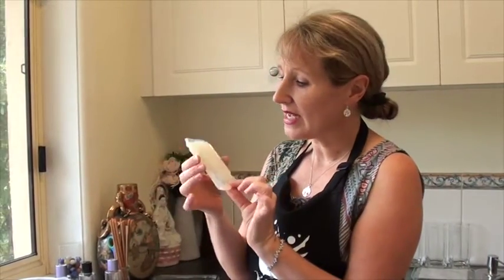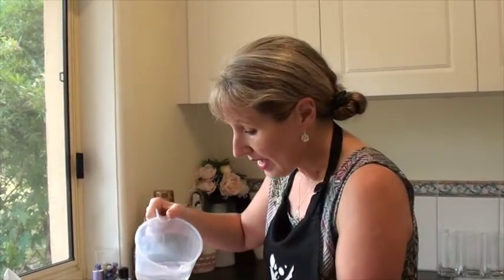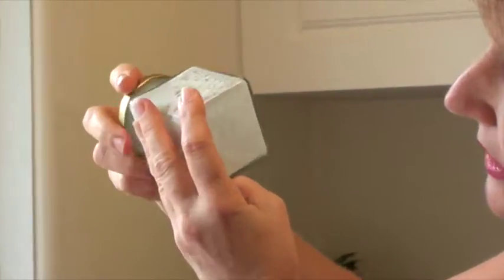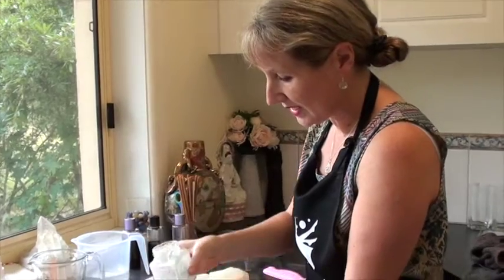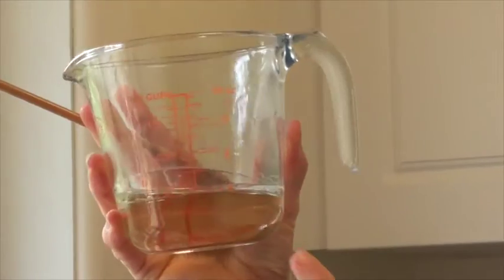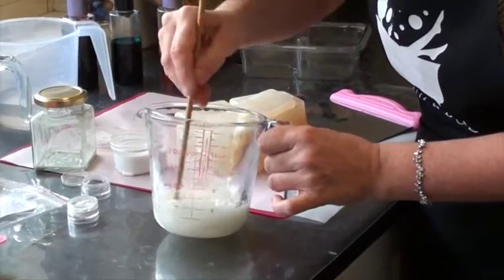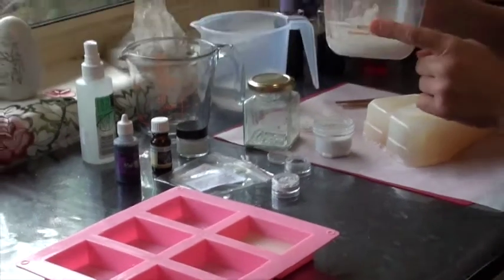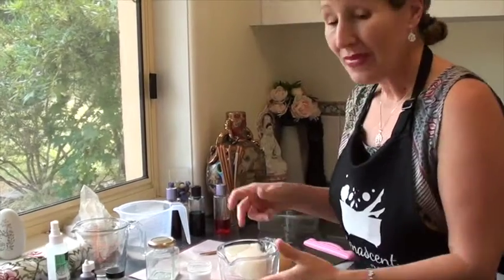How to add Titanium Dioxide to whiten soap base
Adding Titanium Dioxide to Palm Free Melt & Pour soap base to make it whiter.